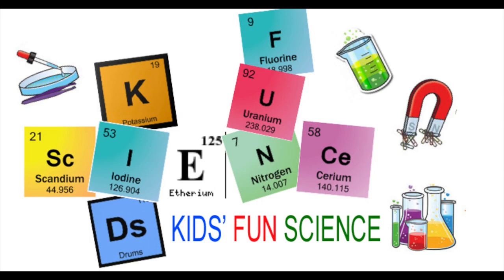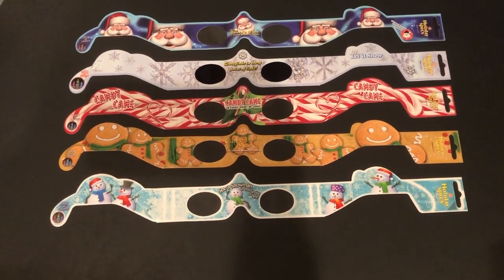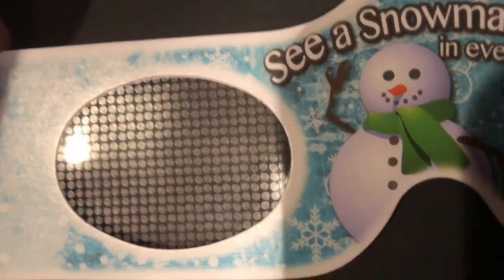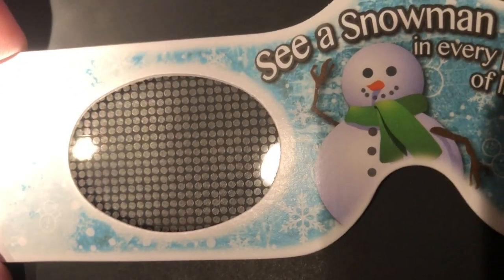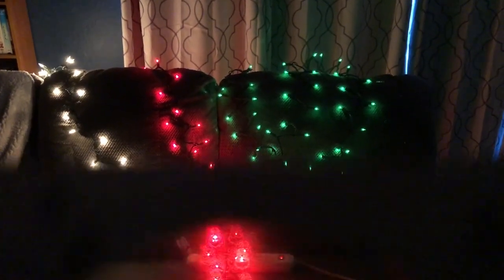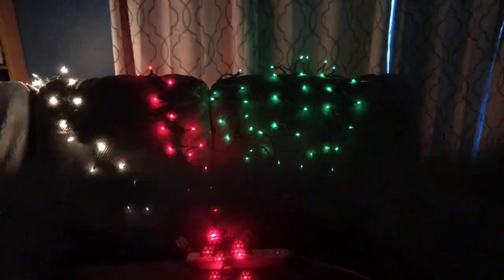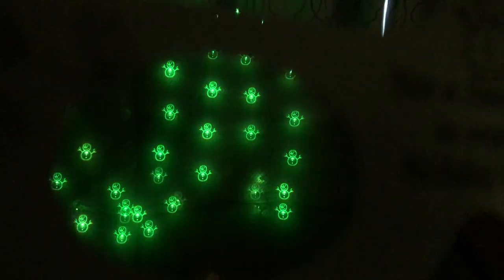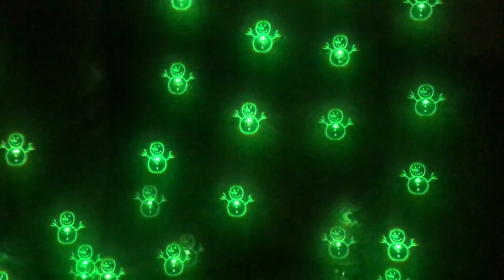Holiday Spec Holographic Lenses Experiment (diffraction glasses)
4pk Holiday Spec Holographic lenses
6pk Holiday Spec Holographic lenses

Holiday Specs holographic lenses transform any bright point of light into different magical images. When you put on these Holiday Spec glasses on your going to be surprised what you see. These are patented Holographic glasses that bend light and create holiday images from every bright light. Each set of glasses has a different holiday image from snowman, raindeer, candy cane, Gingerbread man and Santa’s face.

The lenses used in Holiday Specs bend the light emanating from any light source to transform regular light into art.

When you look up close to through the diffraction glasses, you are looking through a piece of material called diffraction grating.
This grating is a piece of plastic that has small openings which is usually very narrow and closely spaced to each other.
When light passes through these openings, it bends by an amount dependent on the type of light. For example, red light bends more than yellow light.
When white light enters a diffraction grating, it separates into its fundamental colors. These colors are the same as the spectrum of colors you see in a rainbow.

They’re special glasses that, when you wear them, turn a typical Christmas lights into a magical images, creating beautiful shapes in the form of a image out of each light.

Light Diffraction lenses for anyone who was wondering how they work. Basically micro etchings in the plastic lenses cause light to diffract in the shape that is etch on those lenses.

Understanding how this works isn't easy. It's an interesting property of nature that light going through those glasses diffracts into a Fourier transformed image.

The fun thing about this is that it doesn't matter where the light moves through the glasses. The glasses will have many Fourier transformed reindeer on it all across the glass allowing the light to diffract. The result is as seen.

Here's a way to see the basic hologram effect. You know those clear CDROMS that they usually put on top of a new stack of CD-R or DVRs? Sometimes those aren't just clear plastic. They actually have the CD tracks, and they give rainbow colors. Hold one of those up to your eye and go look at a distant streetlight at night. You'll see two rainbow blotches hovering near the streetlight, one on each side. The CD is a diffraction grating, and those blotches are your basic hologram. They are holograms of one pixel! (And if you stacked hundreds of CDs on your eye, you could construct a snowflake image. That's essentially how a computer makes those. Each fine pattern of parallel lines on the plastic will create a pair of glowing pixels that float in space.)